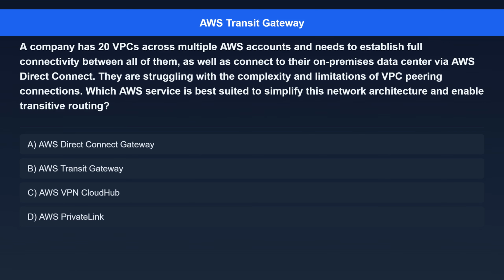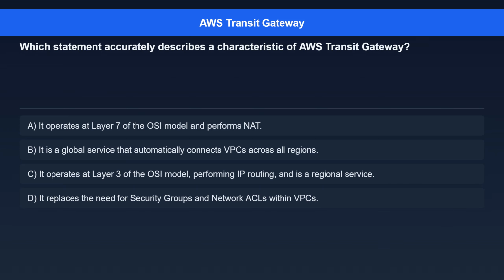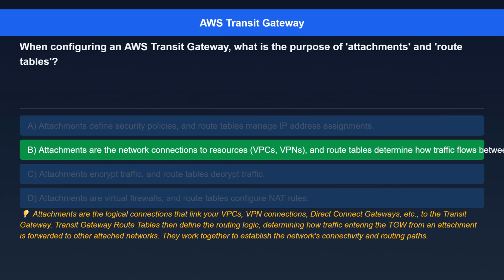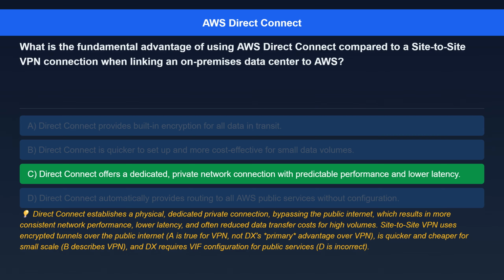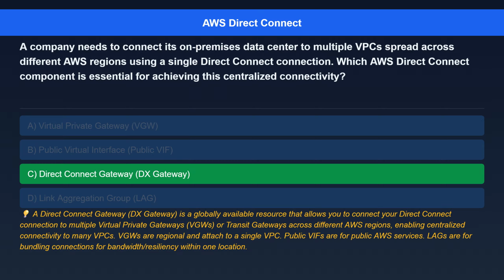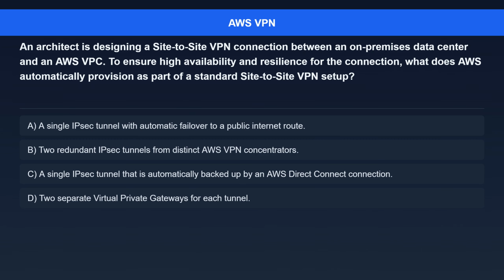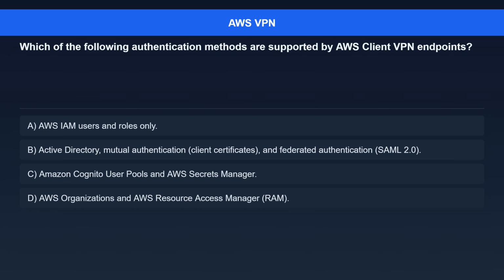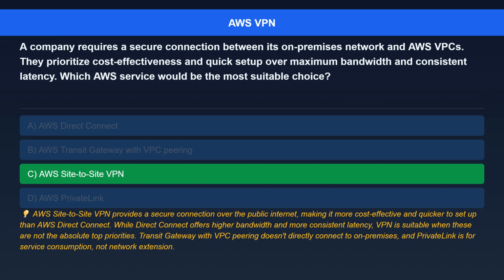AWS-SAA‑C03 Part 18: AWS Transit Gateway, Direct Connect & VPN Solutions Architect Exam Prep (2026)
AWS VPN

,Amazon ECS
,Amazon EKS
,AWS Fargate
,Amazon EBS
,EBS volume types (gp3, io2, etc.)
,EBS snapshots
,Amazon EFS
,AWS FSx
,Storage Gateway
,Snowball & Snowmobile